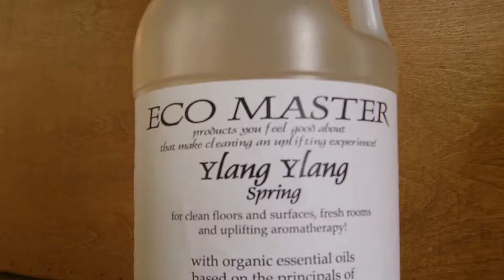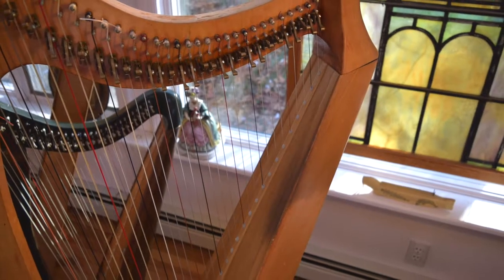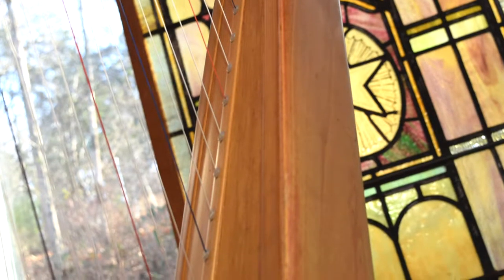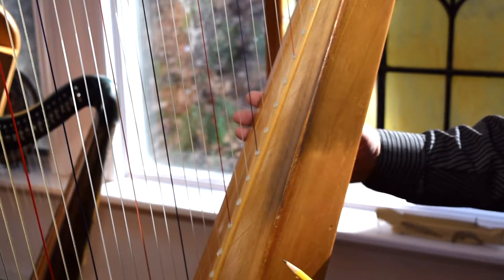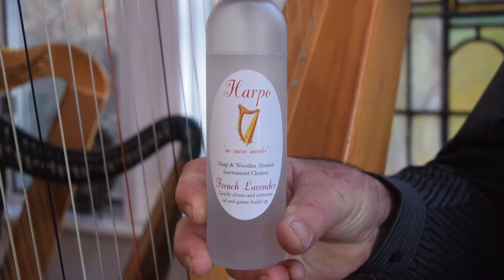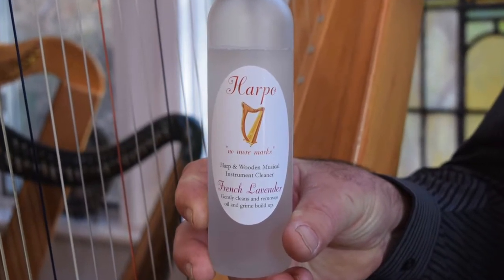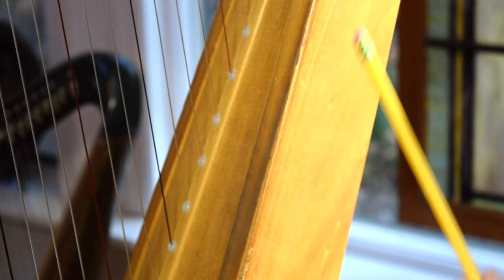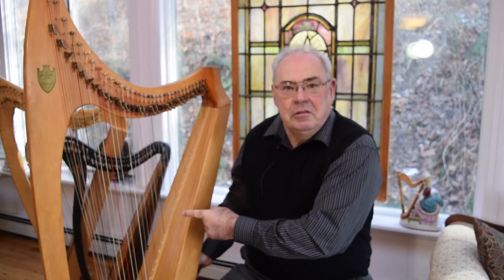Innovia Harp and Wooden Instrument Cleaner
Innovia's new Harp and Wooden Instrument cleaner. Made with a gentle plant-based cleanser and a touch of lavender.